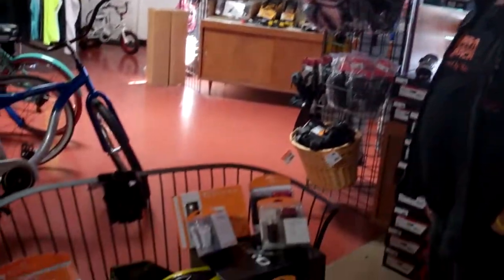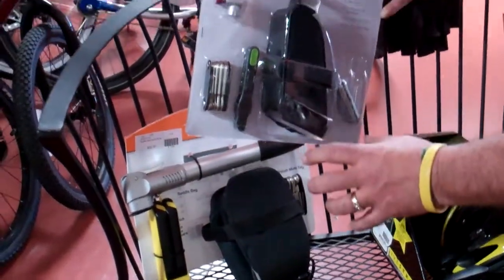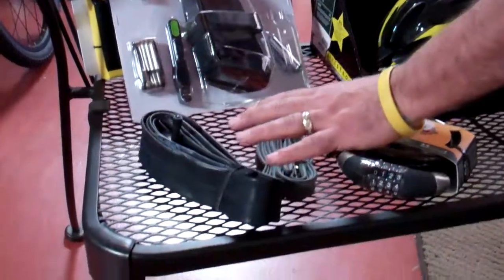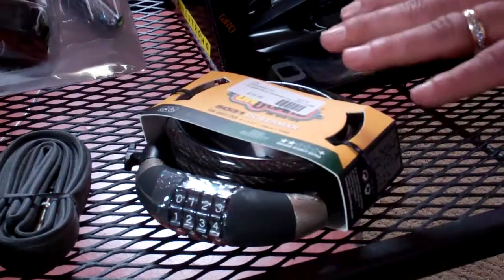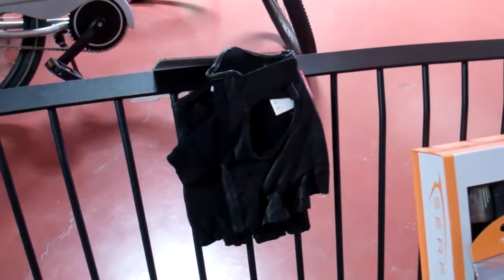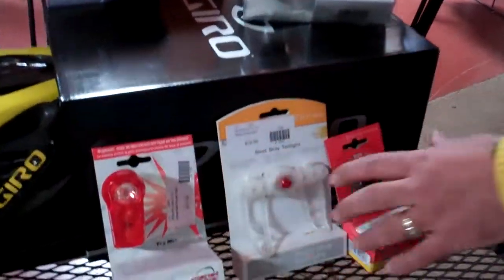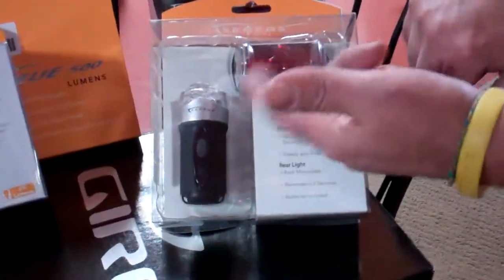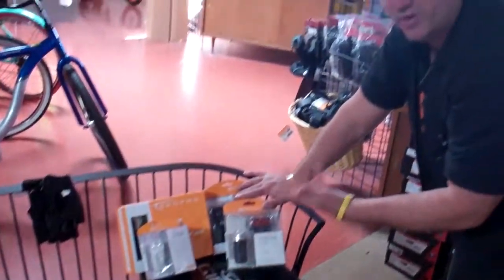Safety Equipment - Velo Wrench Bike Shop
Vinny goes over the basic necessities of safety equipment for your bike.